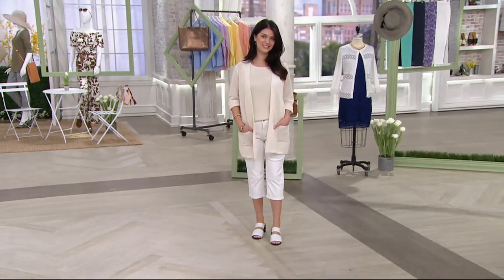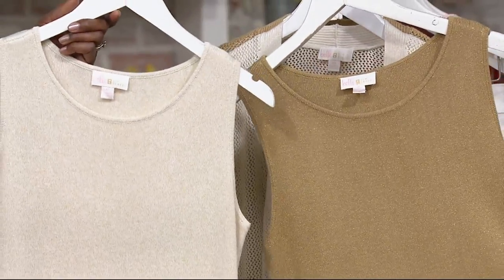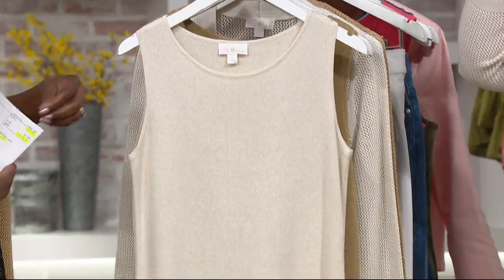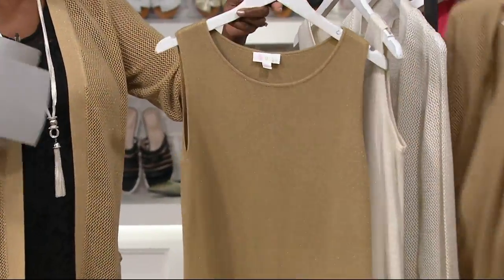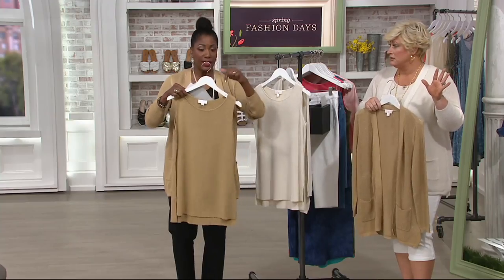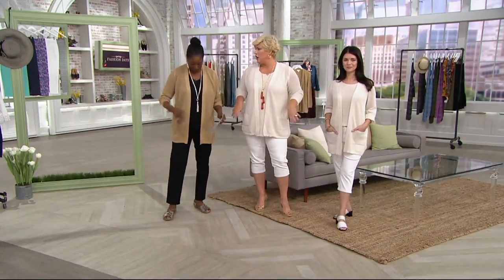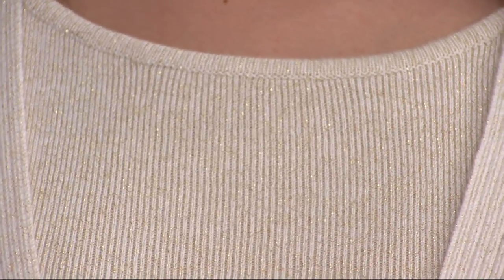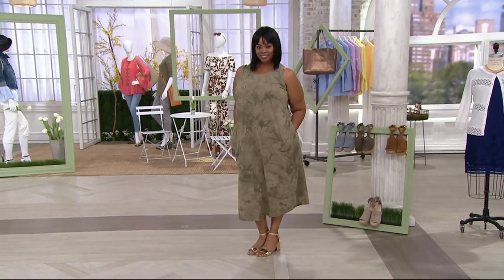Belle by Kim Gravel Tunic Tank on QVC